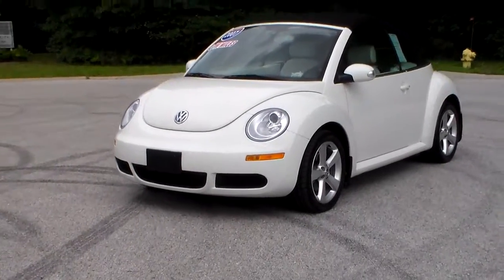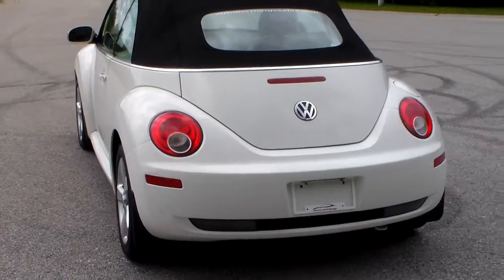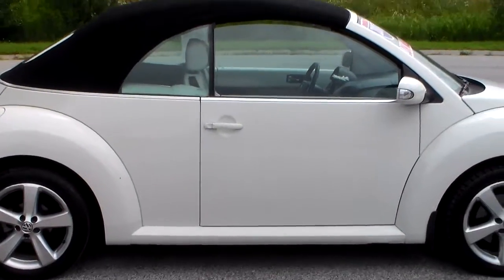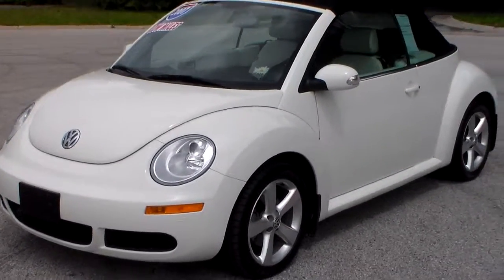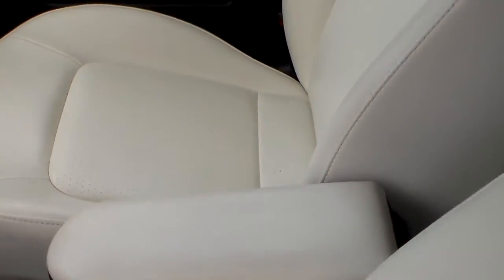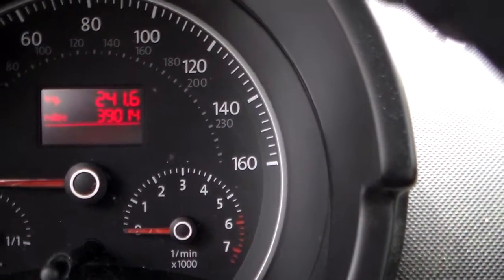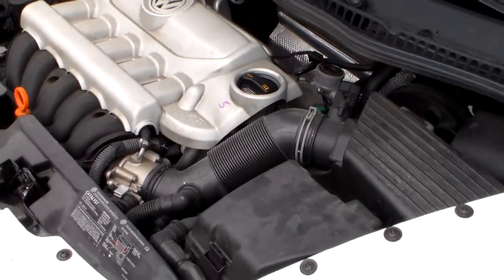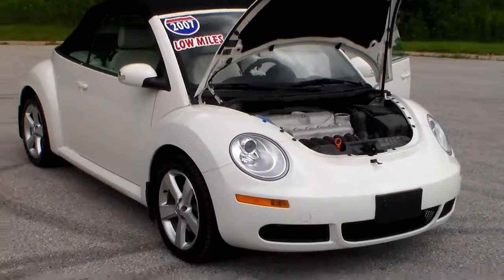2007 Volkswagen Beelte Triple White convertible 39k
RARE TRIPLE WHITE PACKAGE!!! 2007 Volkswagen beetle 2.5L Convertible with only 38k miles! Beautiful white exterior with white leather interior. Very hard to find white on white! Many options including Monsoon sound system, 6-disc cd player, power convertible top, heated seats, keyless entry, remote alarm, and much more! Powered by a 2.5L 5 cylinder engine with an automatic 6-speed transmission. Accident-free Carfax report. Other options include power windows, power locks, power mirrors, ABS, traction, 17 alloy wheels, side airbags for your safety, cruise, and tilt. Do not wait, this Beetle will not last long! A comprehensive mechanical inspection has been performed.